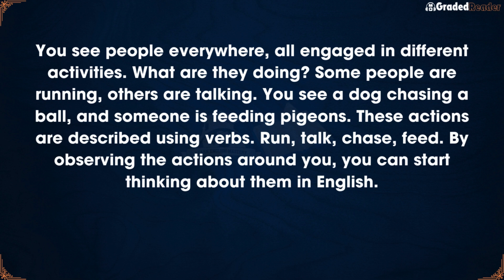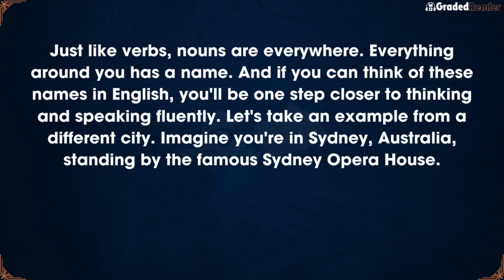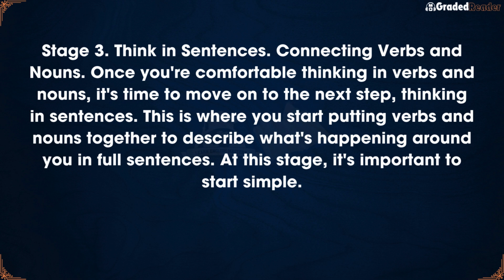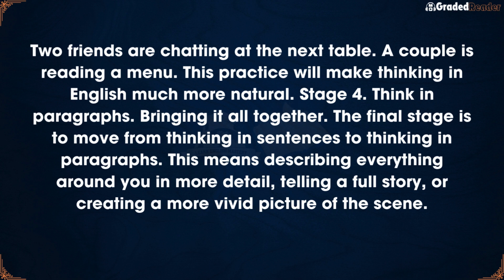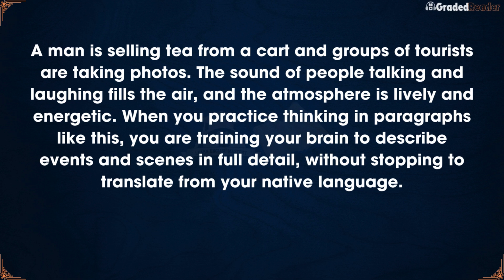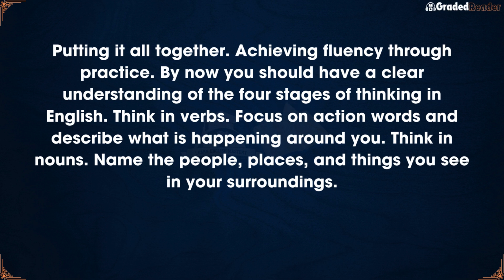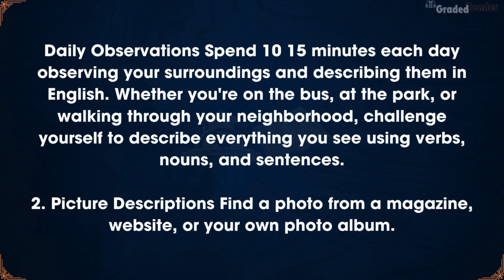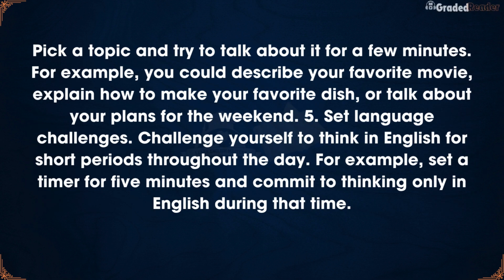How to Speak English Confidently: Step-by-Step Guide for Beginners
Are you ready to start speaking English confidently? In this step-by-step guide, we'll cover essential techniques for beginners who want to improve their English speaking skills. You'll learn practical tips to boost your confidence, expand your vocabulary, and speak more naturally in conversations. Whether you're preparing for a job interview, meeting new people, or simply wanting to improve your English, this video is designed to make your learning journey easier and more effective. Practice with us and see your skills grow—start speaking English with confidence today!

In this video, you’ll learn:

How to build vocabulary and use it in conversations
Techniques for overcoming nervousness when speaking
Common phrases and expressions to sound more natural
Tips to improve pronunciation and fluency
Daily habits to keep improving your English skills